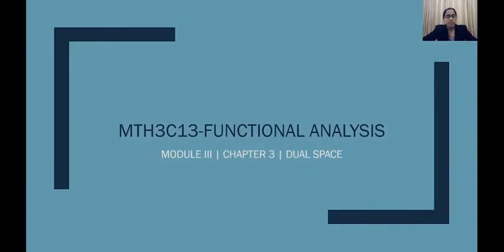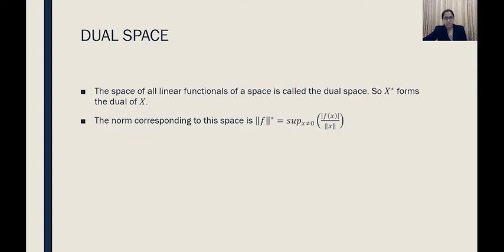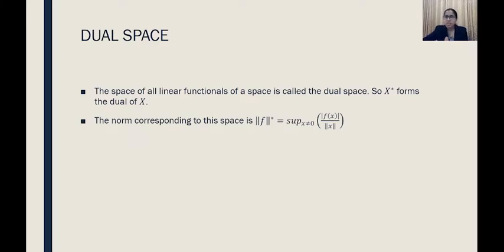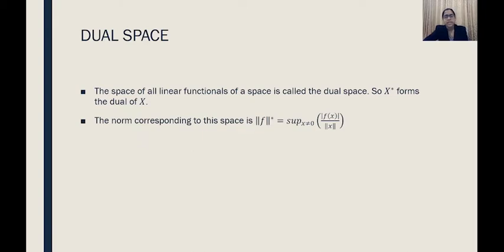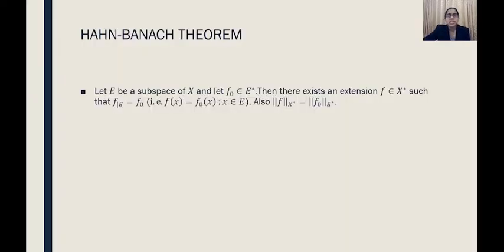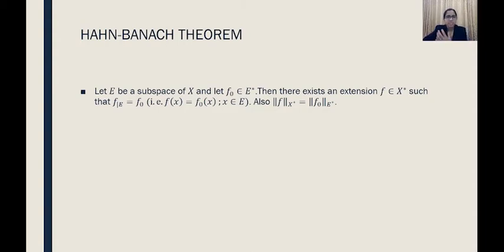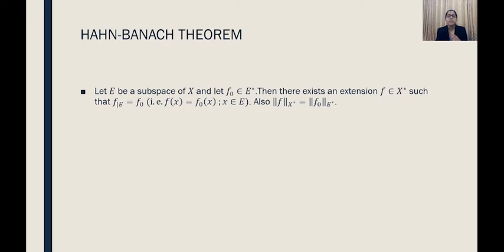MTH3C13-FUNCTIONAL ANALYSIS | MODULE III | CHAPTER 3 | DUAL SPACES | LECTURE 1